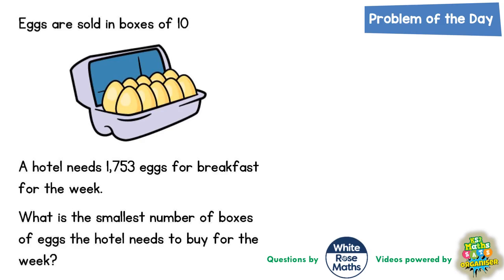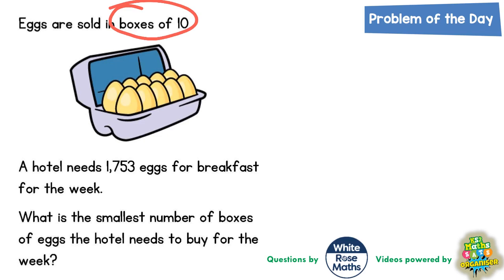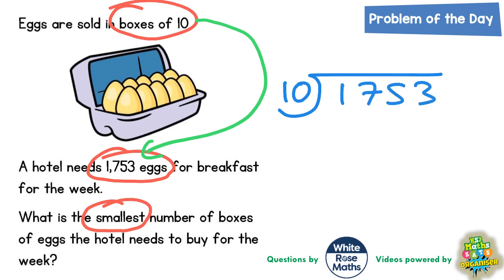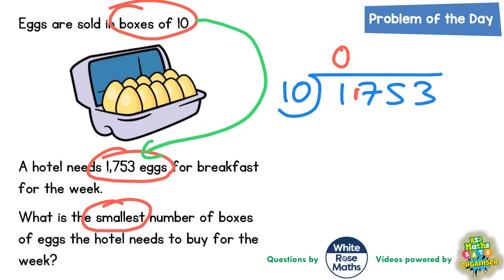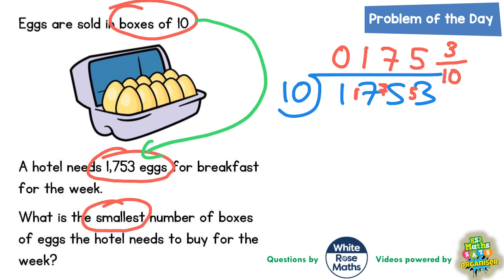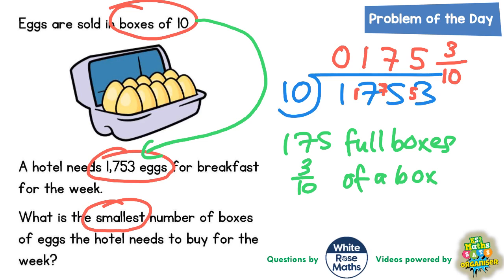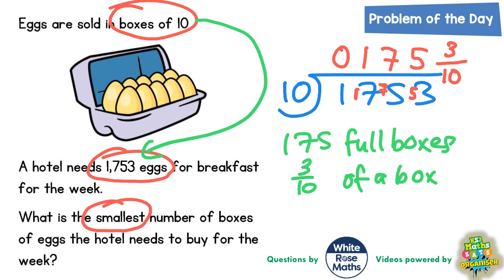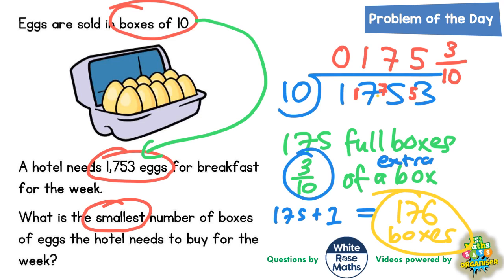Q48 The One where the Hotel Buys Eggs